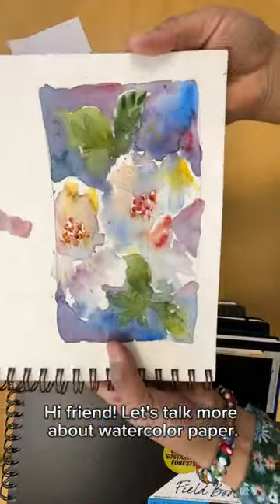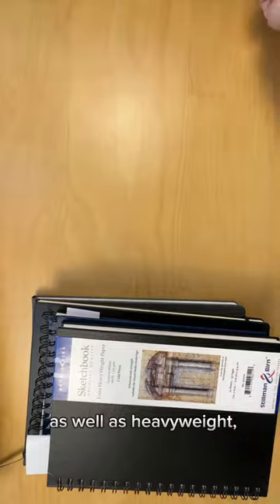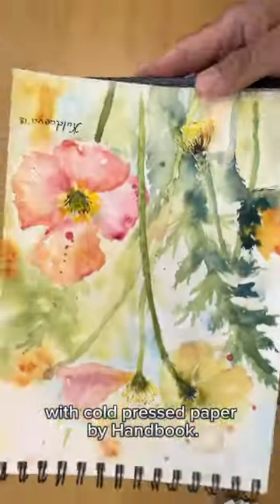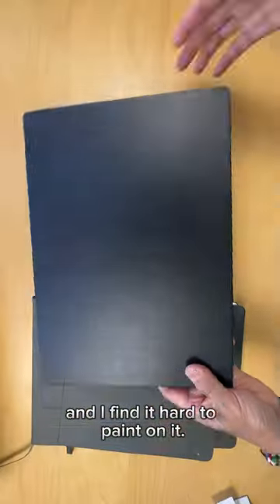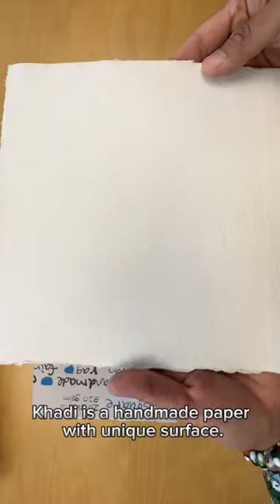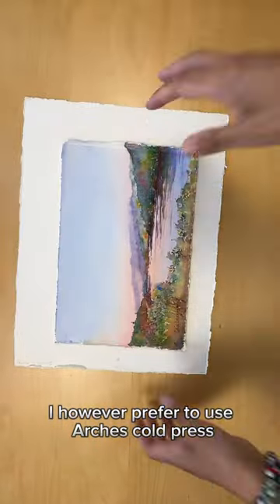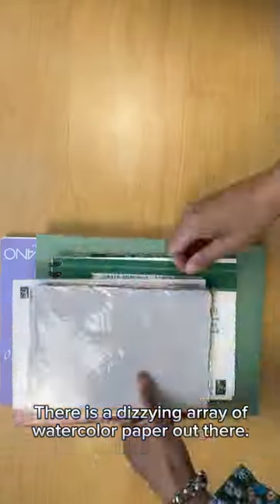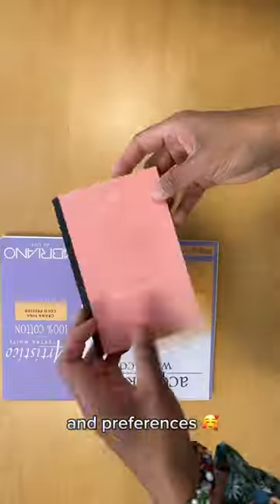Making sense of watercolor sketchbooks and paper. Happy creating!